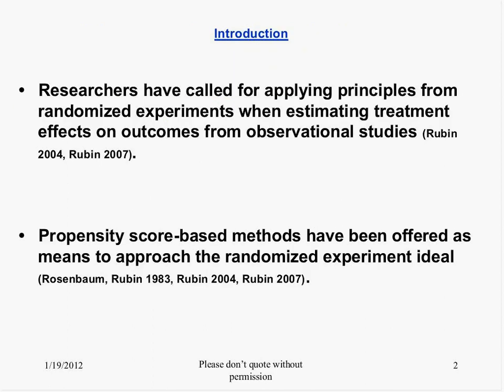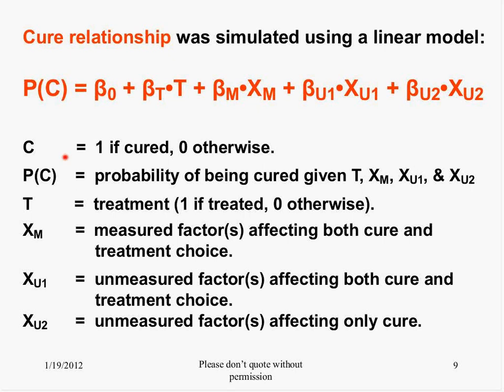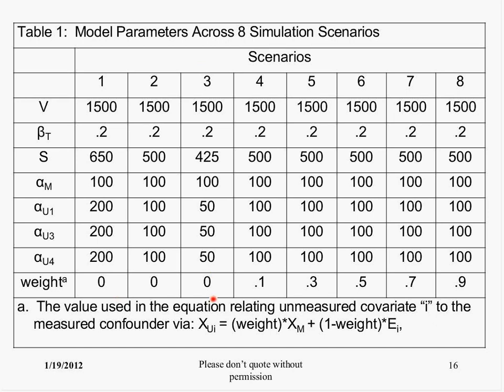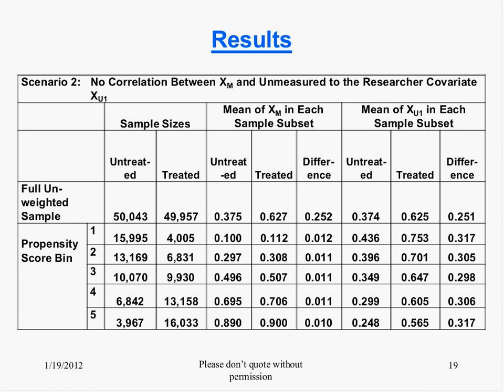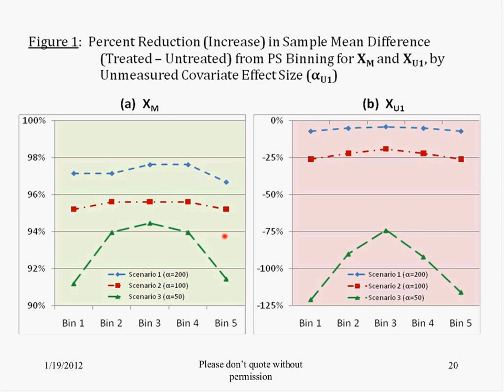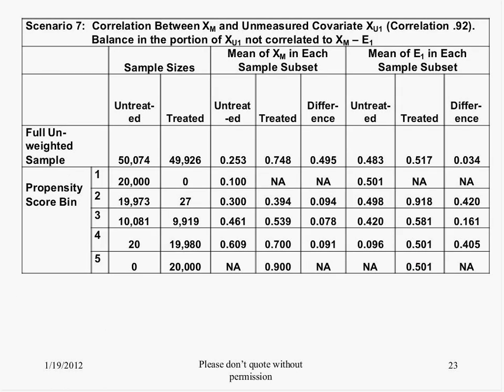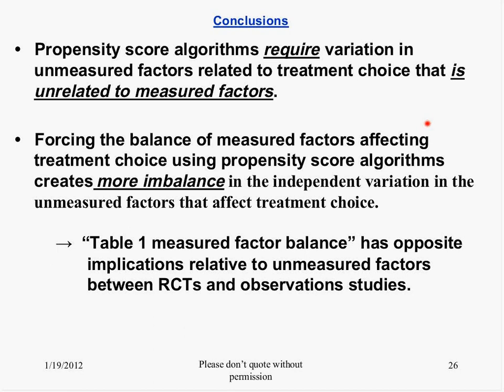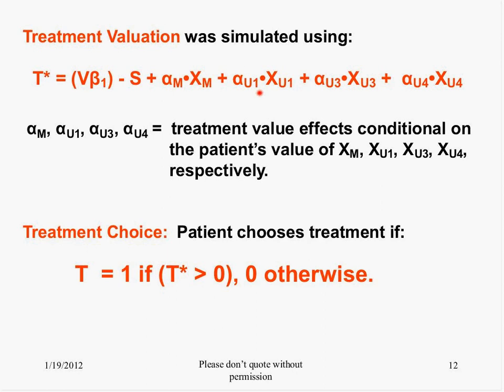Squeezing the Balloon: Propensity Scores & Unmeasured Covariate Balancing John Brooks, PhD